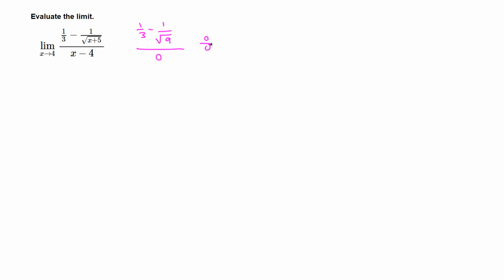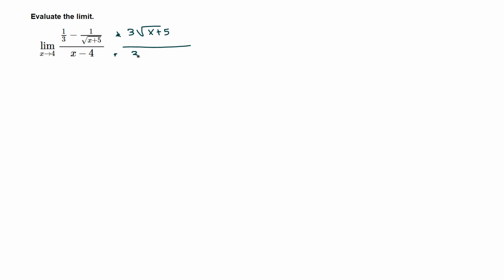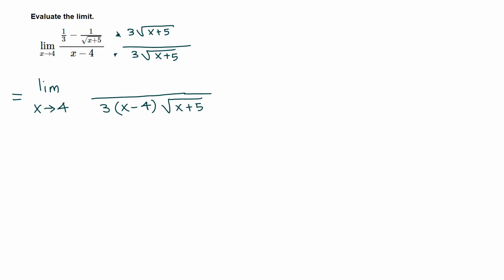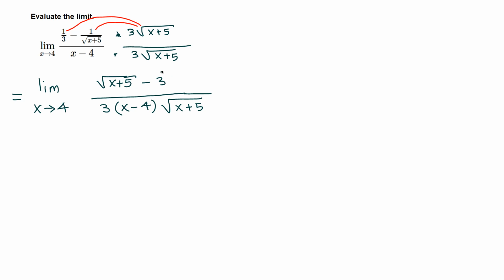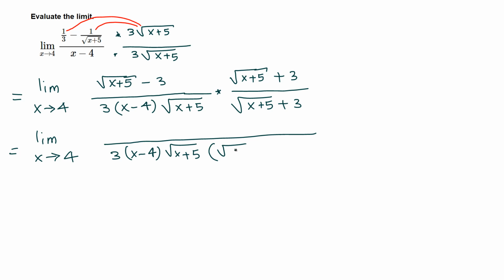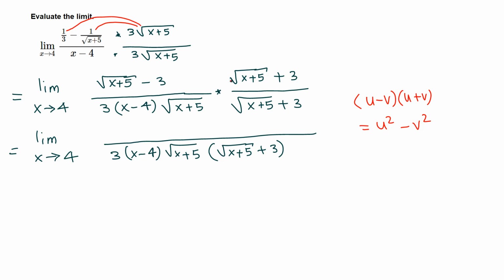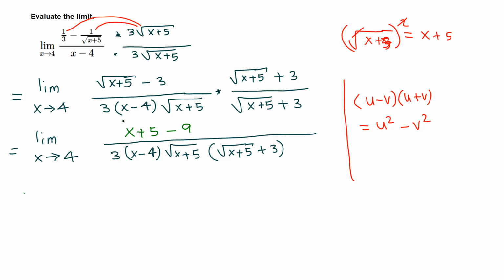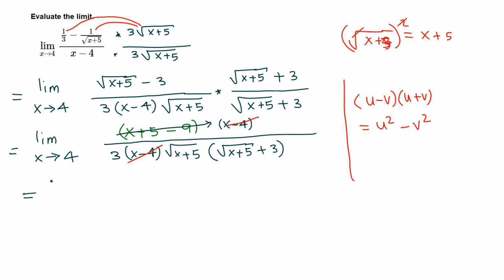Calculus: Limit Evaluation example (example 9/15)